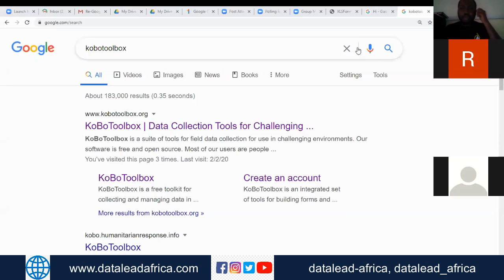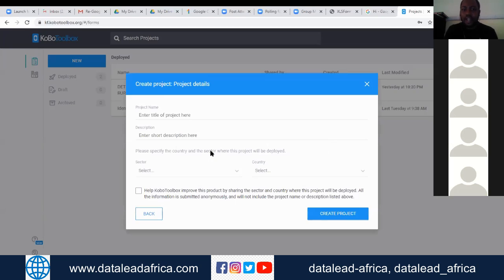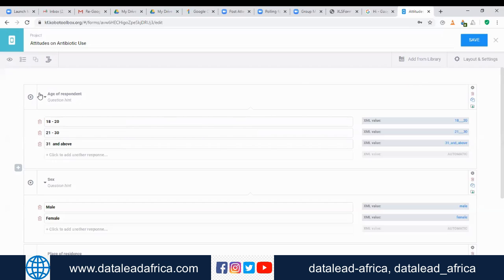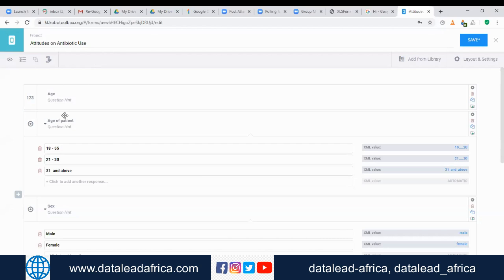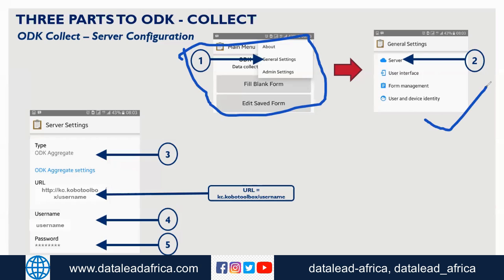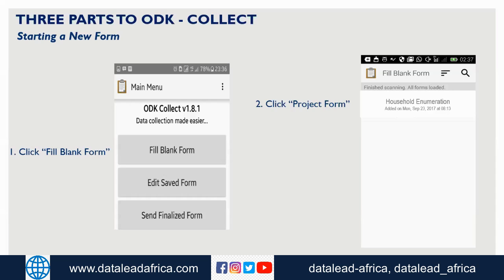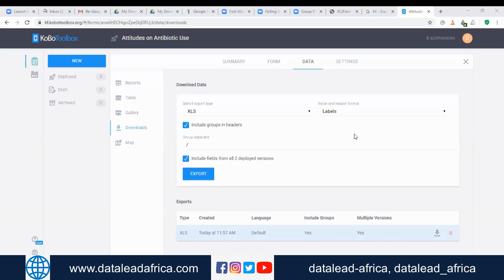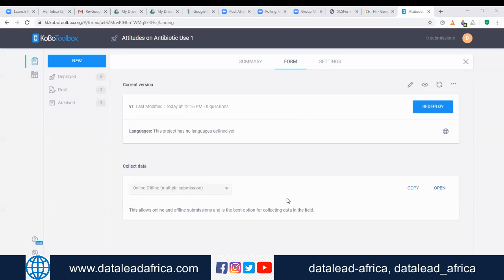Mibike data collection